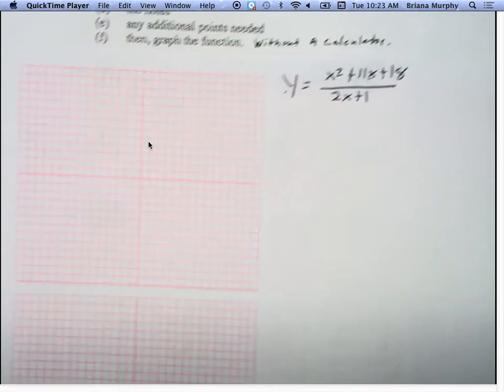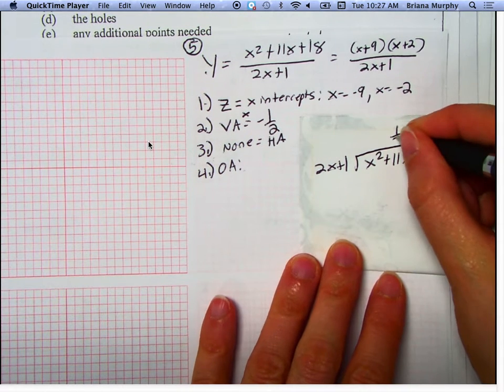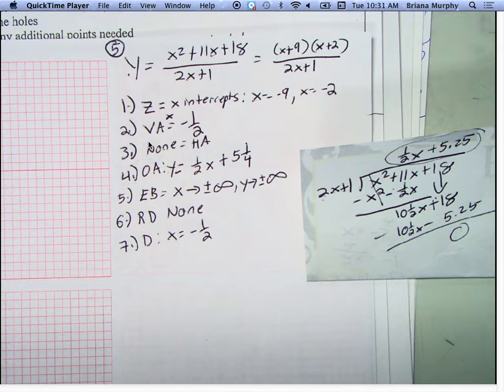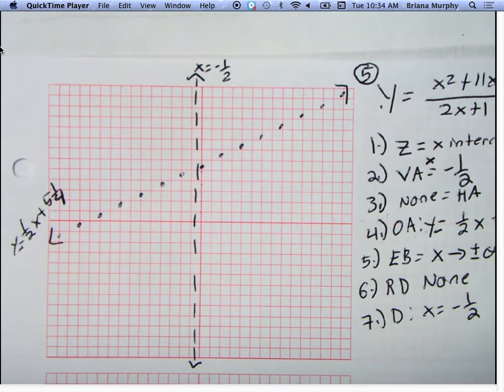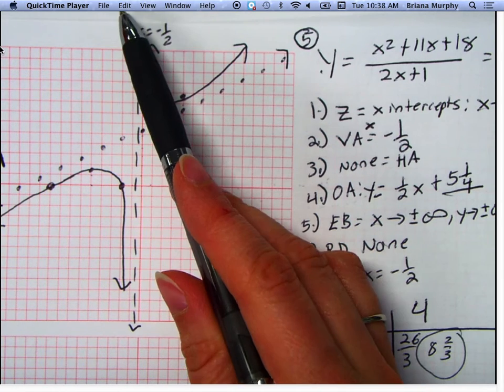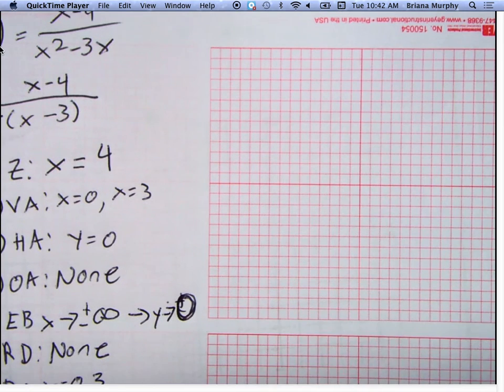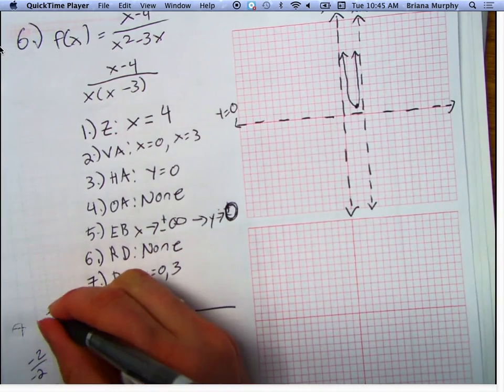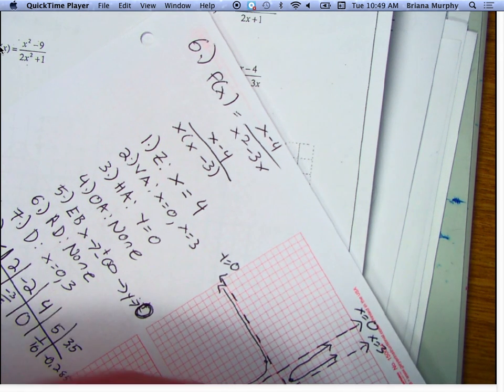graphing rational functions